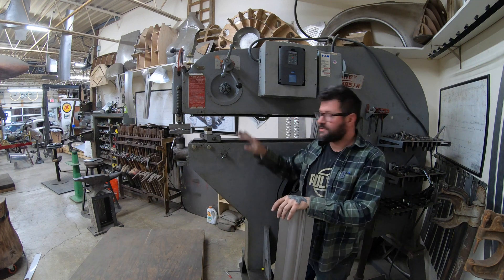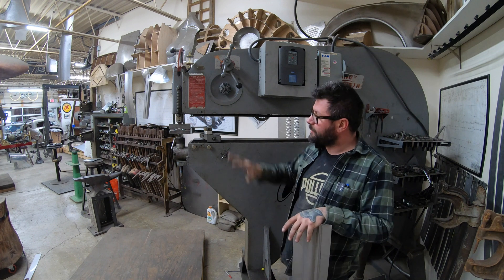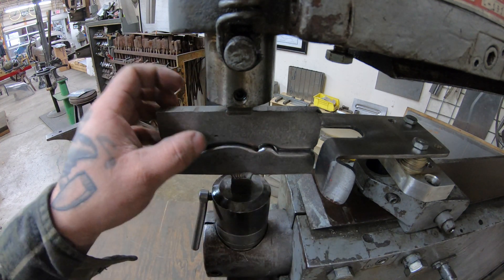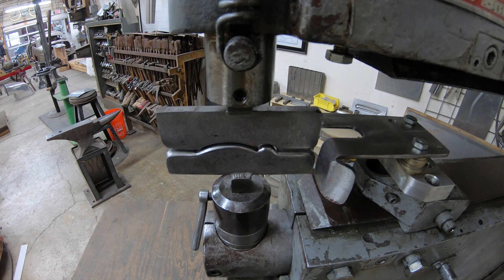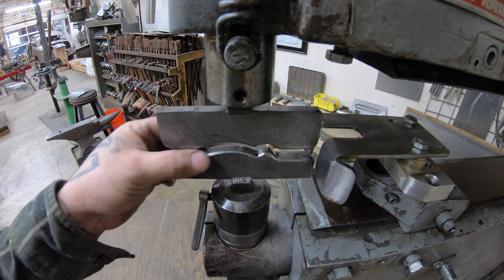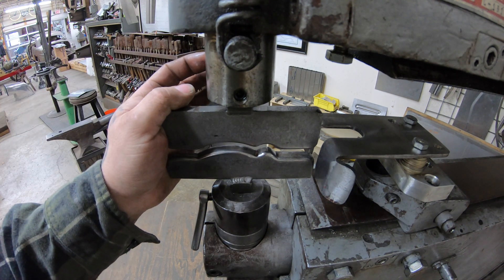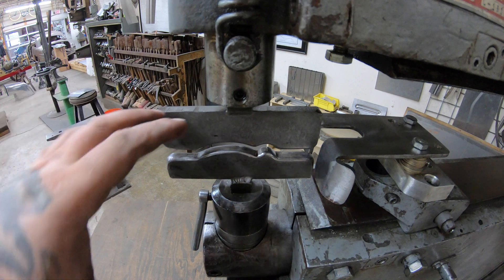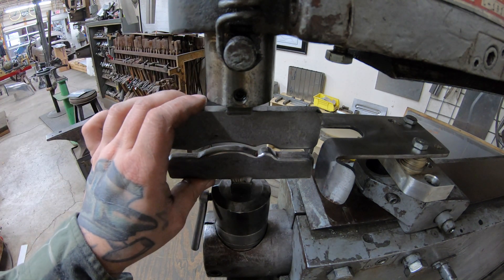How Does A Lennox Machine Work?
In this video I do a basic explanation of what a Lennox is and its basic operation. I talk about the tooling I made for a 30/31 model A belt line, then do a time lapse of a small production run of the belt line profile.